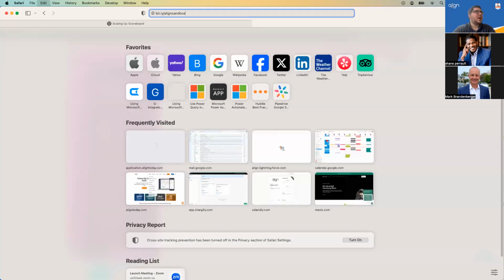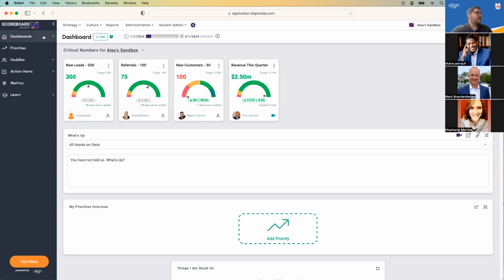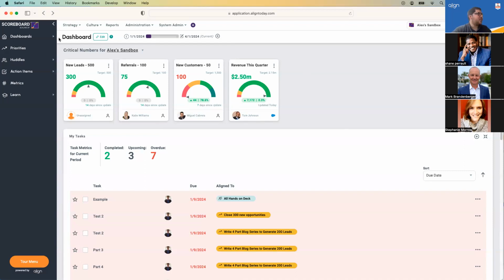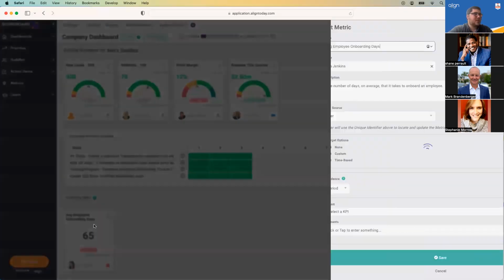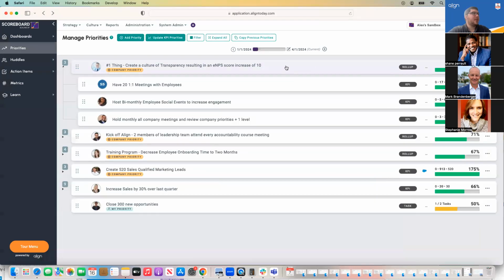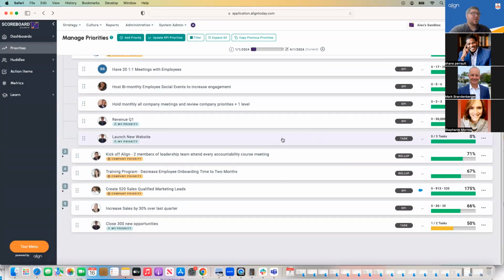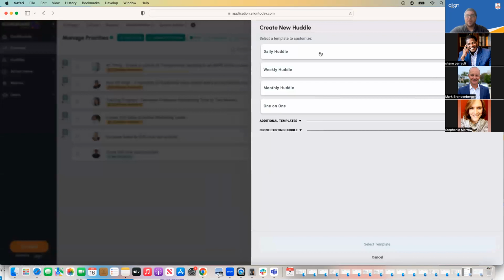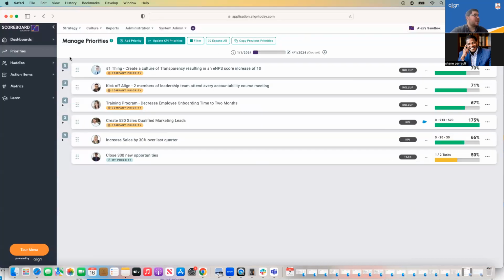Basics 101: January 16th, 2024